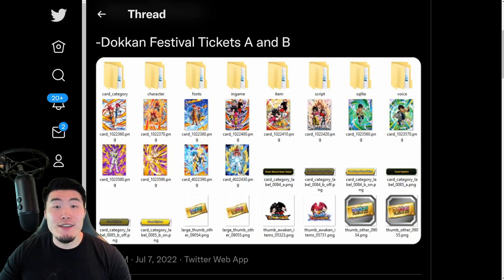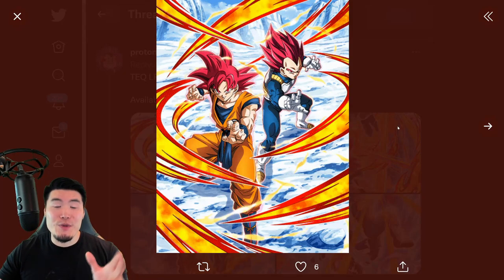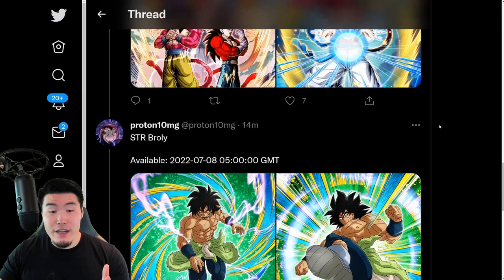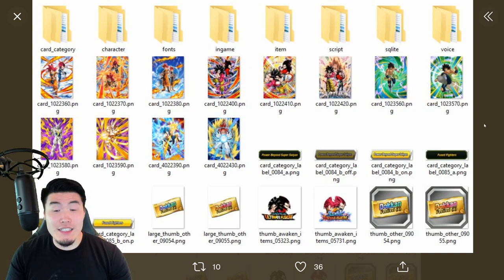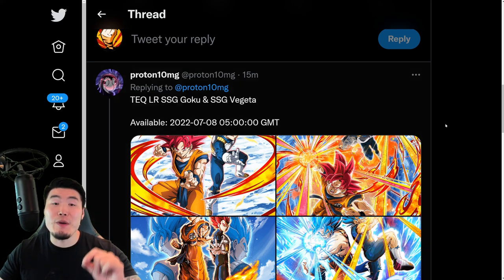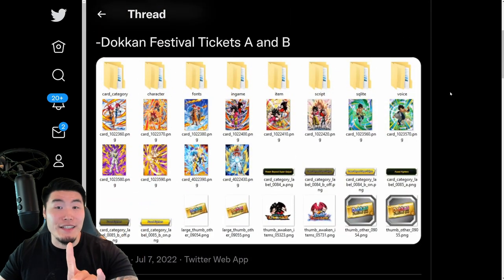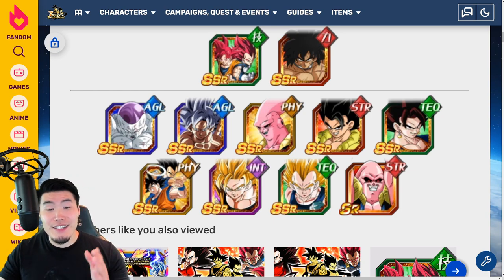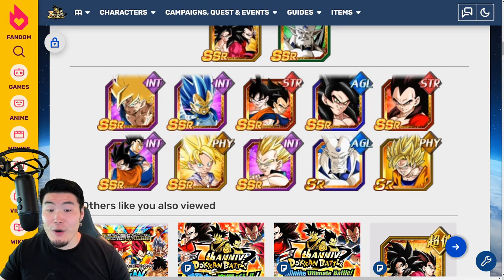GLOBAL DATA DOWNLOAD! 7th Anni Dual Dokkanfest Release Time + Dokkan Festival Tickets A & B!